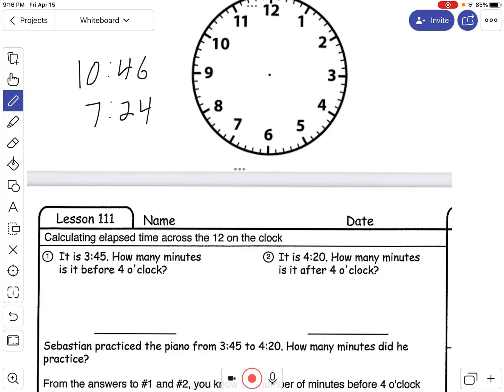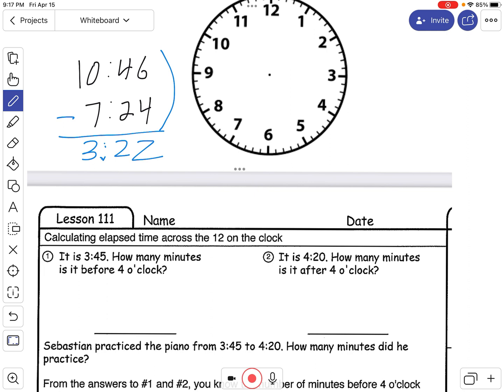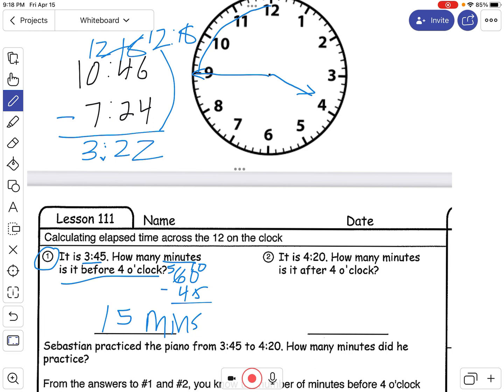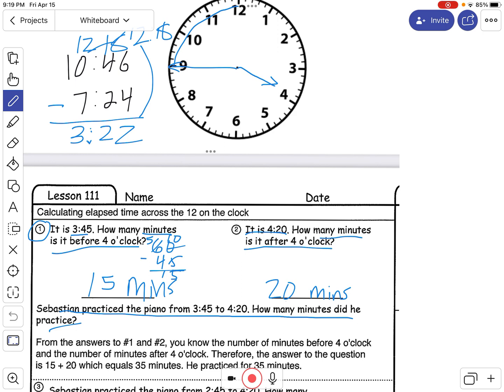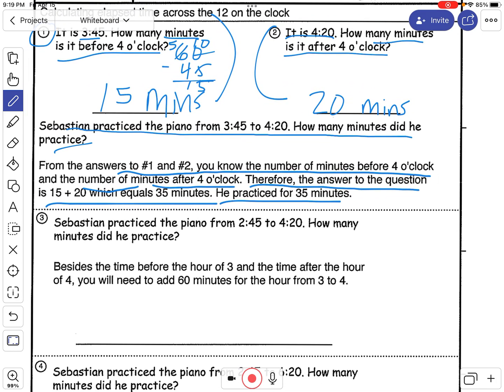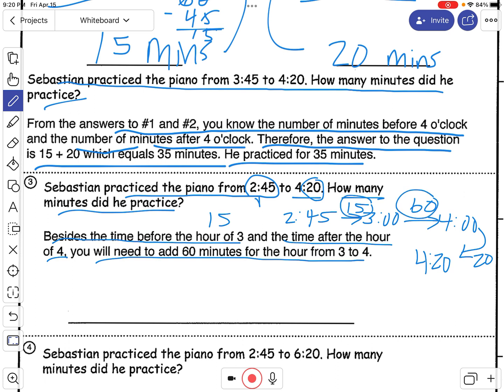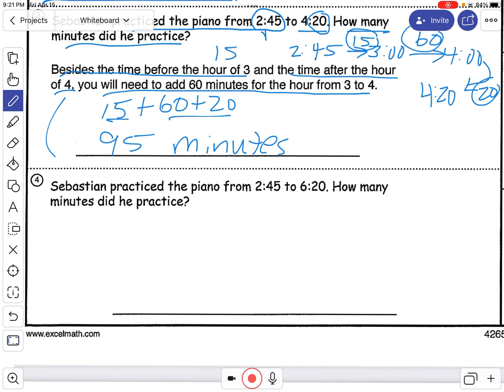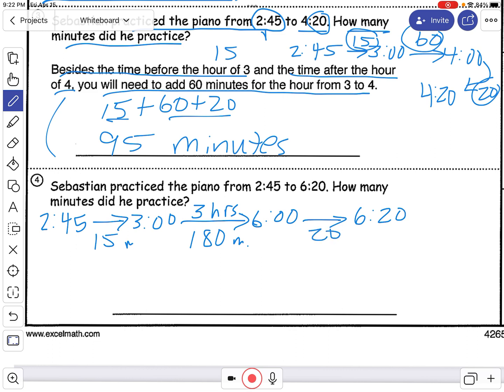Excel Math 4-111: Minutes before the hour tutorial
Tim Bedley, veteran elementary school teacher, teaches 4th grade Excel math lesson 111 on calculating elapsed time across the hour.